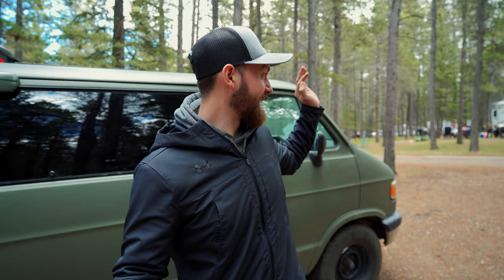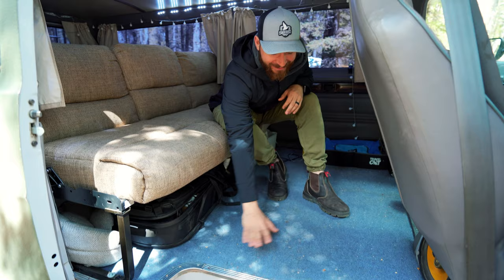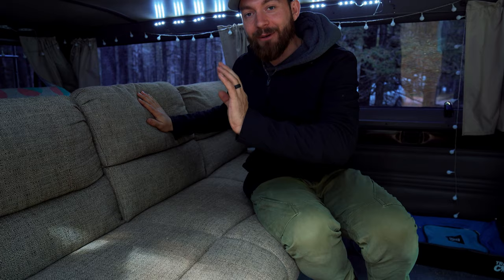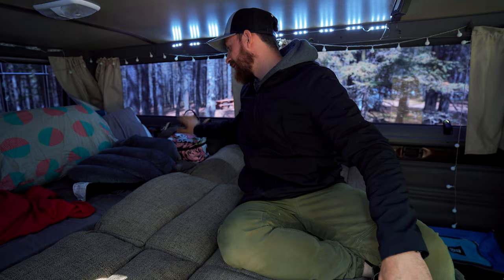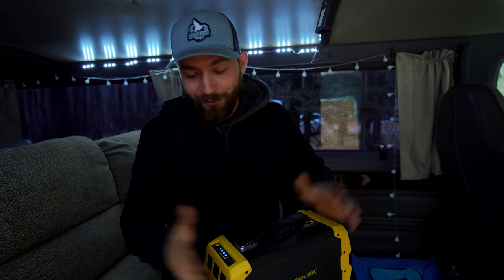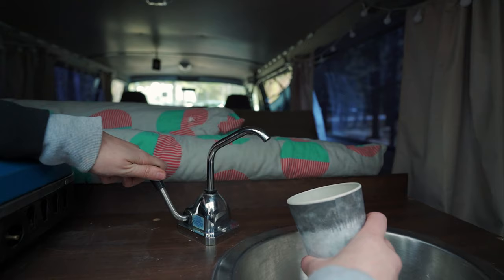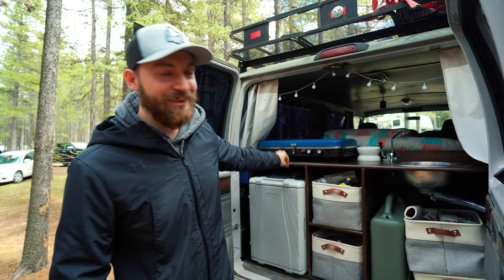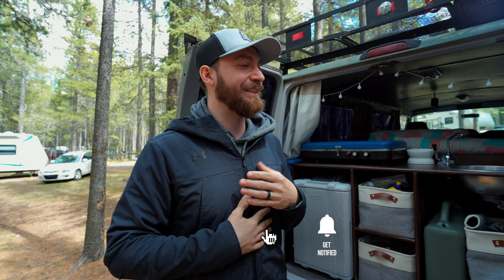DIY BUDGET CAMPERVAN Tour || Under $1500 Conversion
This is our DIY budget campervan conversion that we converted last summer into our hotel on wheels. It took us about a week total to convert this and it has been worth every penny. If you want to diy your own camper van, we recommend finding a reliable used van and spend as much or as little as you like converting the inside to be as comfortable for you as you need.

Twinkle Lights
Green Water Jug
Faucet Pump
Foldable Storage Bins
Van Curtains
Airplane Wire
Camper Stove
Fridge Cooler

🔻🔻The ONLY Shirts I Wear🔻🔻

📷Kona has Instagram too!

🔻🔻OUR PHOTO/VIDEO GEAR 🔻🔻
🔻🔻Hang out on our Weekly Vlogs 🔻🔻

🐈🐈ALL THINGS BENGAL CAT KONA🐈🐈
🔻🔻Kona Most Frequently Asked Questions: 🔻🔻
🔻🔻Our Recommended CAT PRODUCTS 🔻🔻
🔻🔻How to Make Our MODERN CAT Shelf🔻🔻